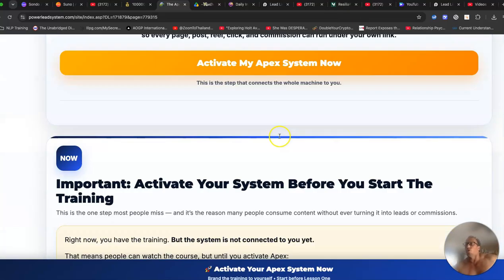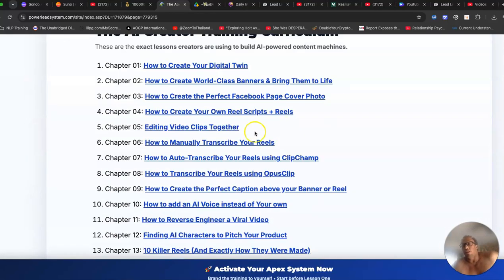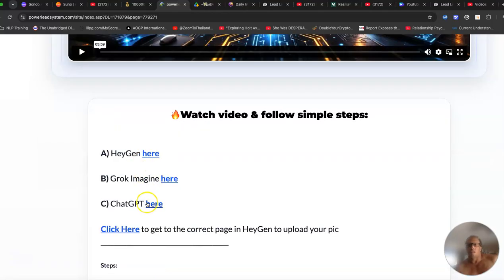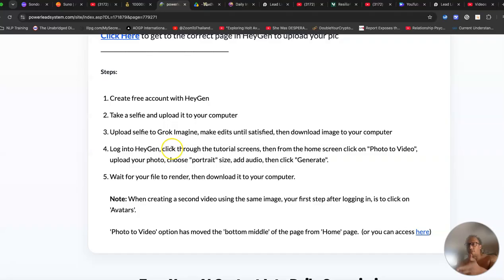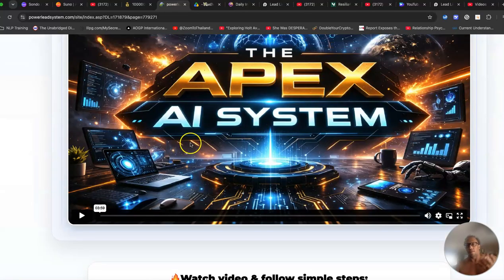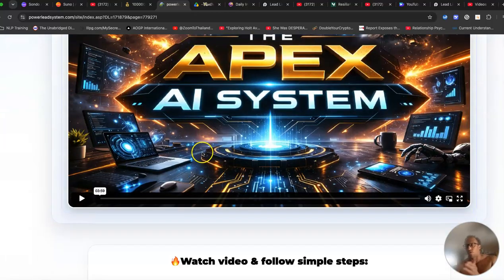30 Day Affiliate Marketing Boot Camp - Lead Lightning's FREE $500 AI Course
In this short video, I share my thoughts on Lead Lightning and the Apex AI course that you get free (you don't even have to sign up for LL to get it) and how you can earn $6 commissions